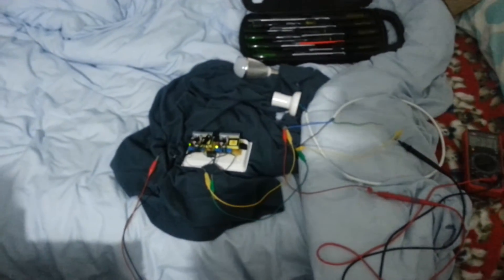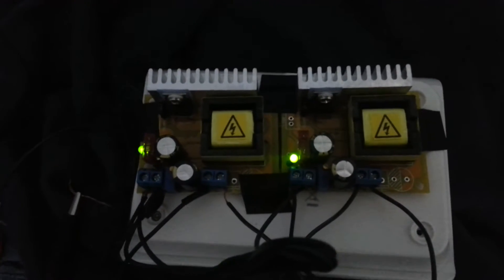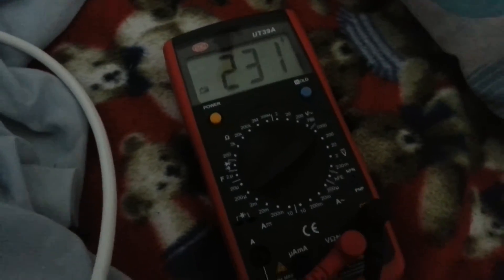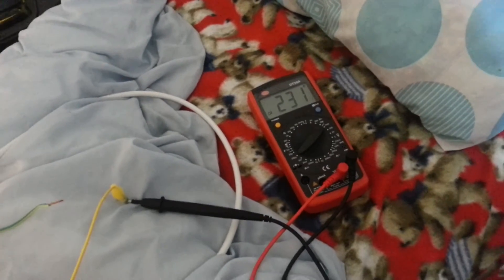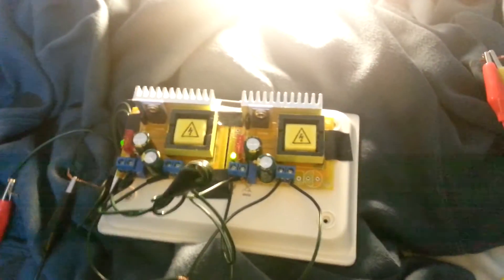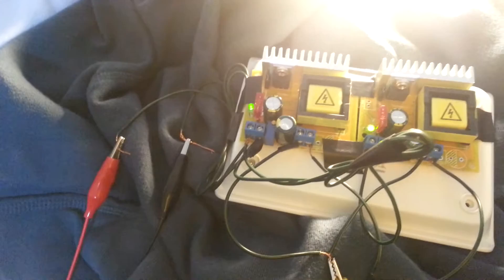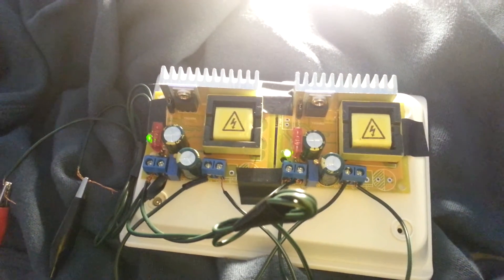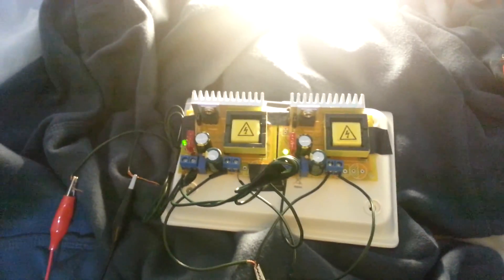High Voltage Boost Converters